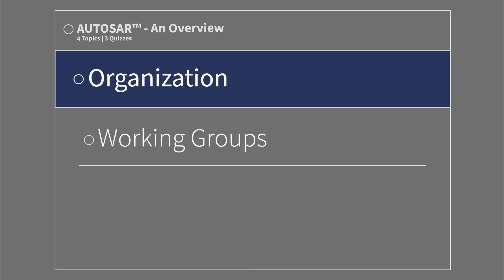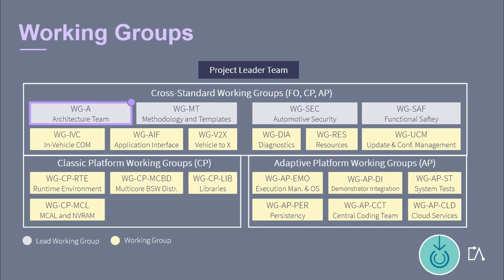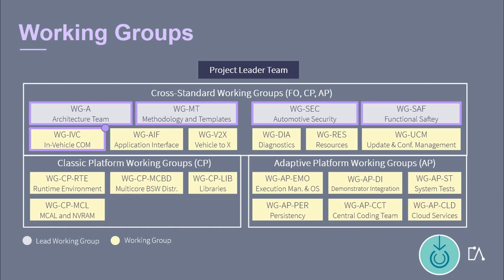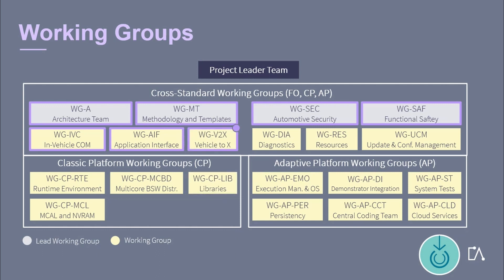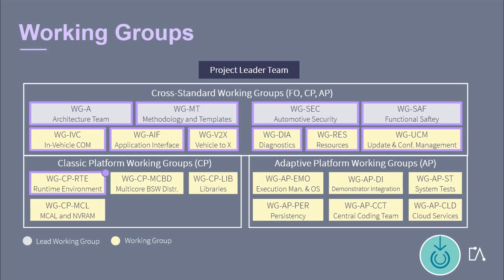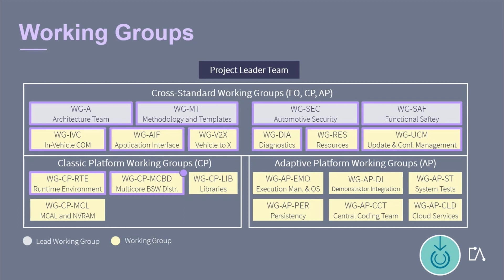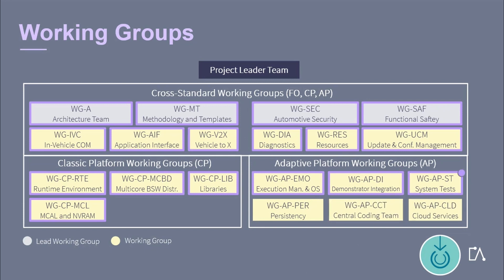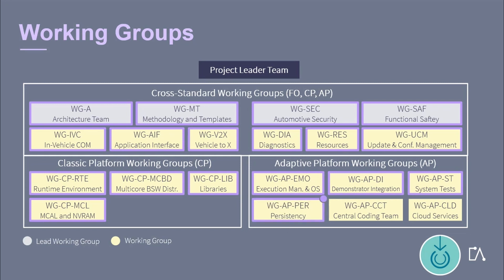🇬🇧 AUTOSAR Working Groups | Tutorial based on Embedded Academy E-Learning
In this AUTOSAR tutorial created by the Embedded Academy, you will learn about the various working groups in AUTOSAR. You will be presented with a general structure and with detailed information about each working group.